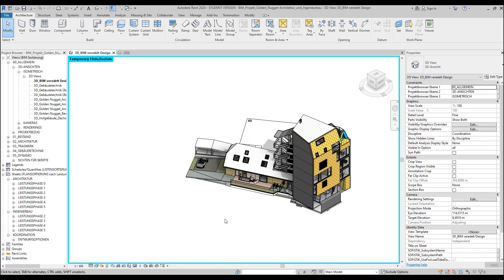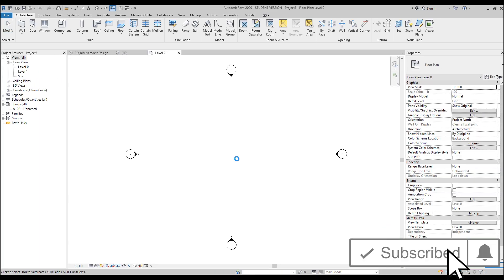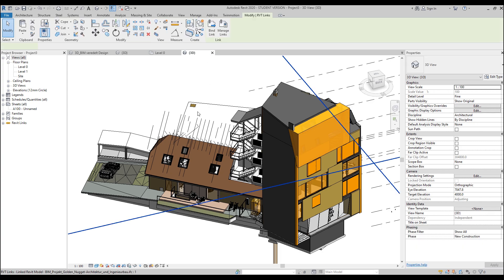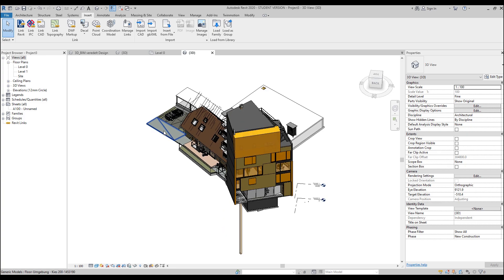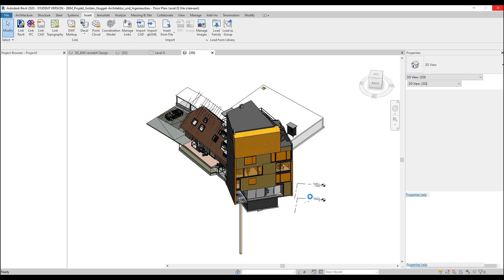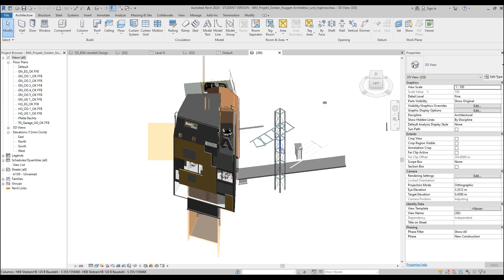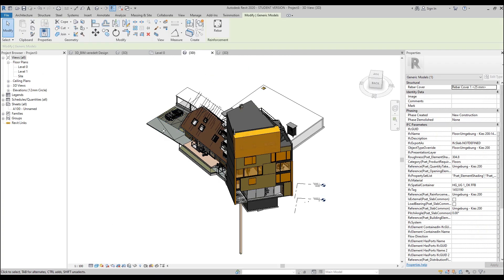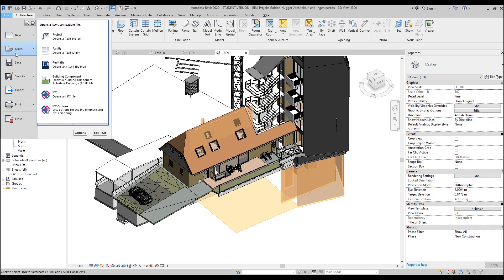Load IFC into Revit & Edit Geometry — Quick Guide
Learn how to load IFC files into Revit and make geometry editable. This quick guide will show you the process step by step, so you can work with imported IFC models efficiently.